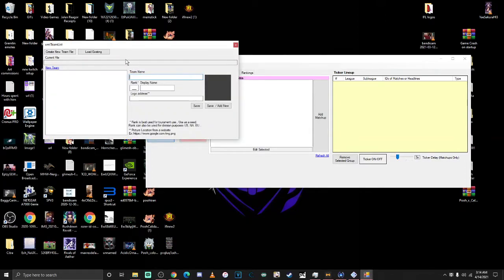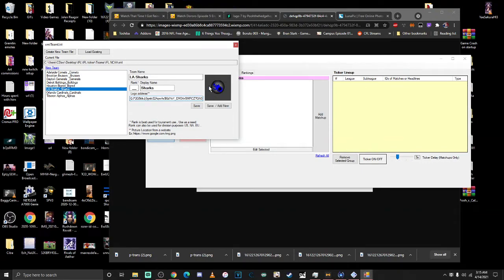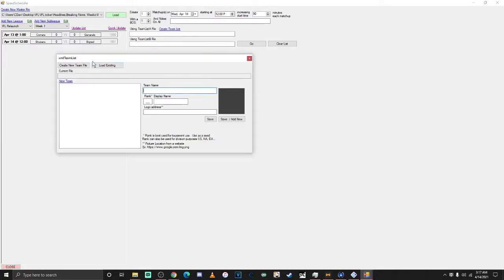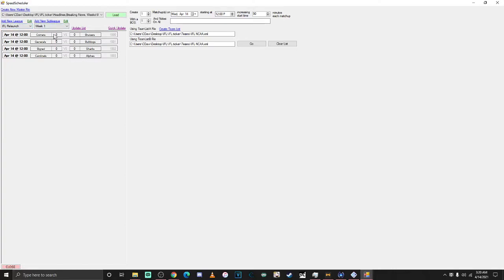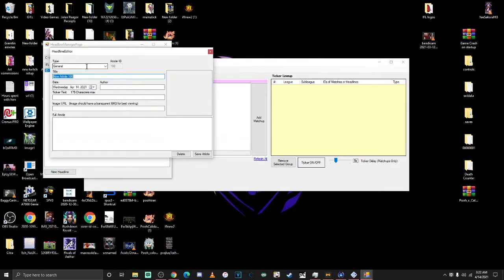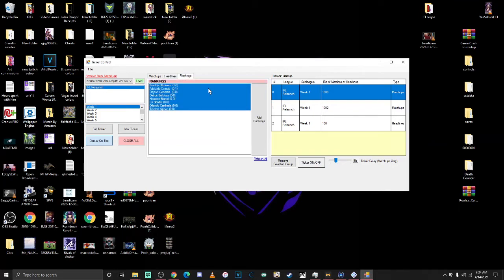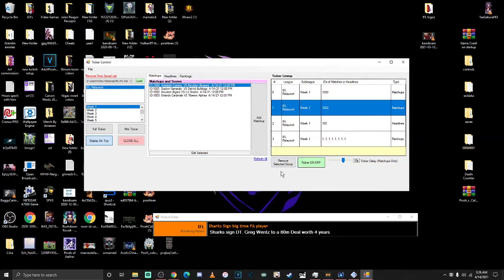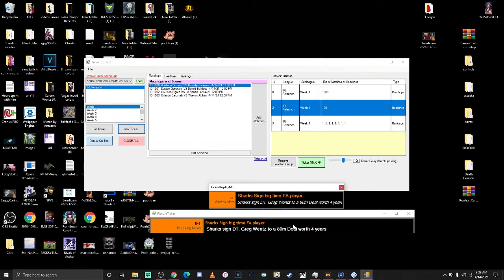How to use the Sports Ticker for Video game Leagues. link down below.